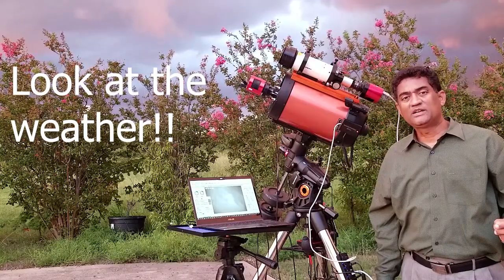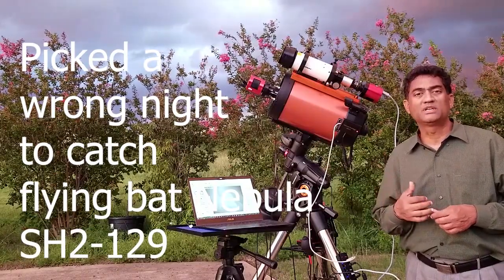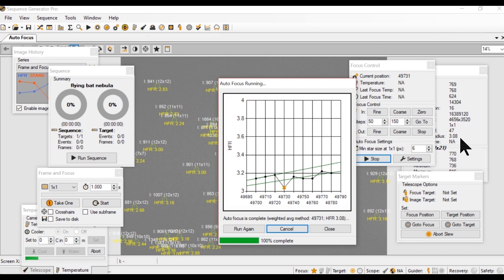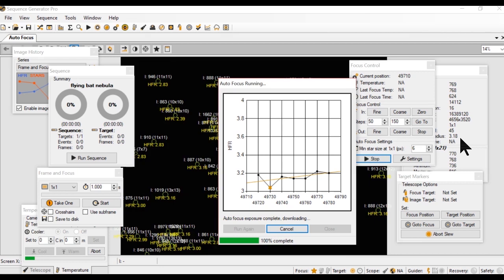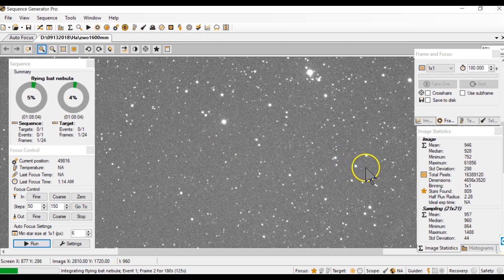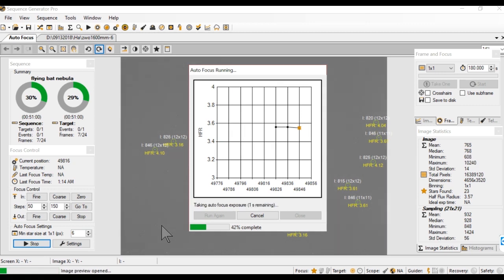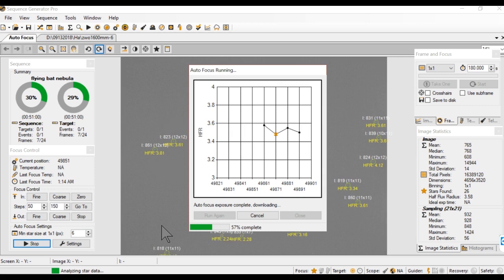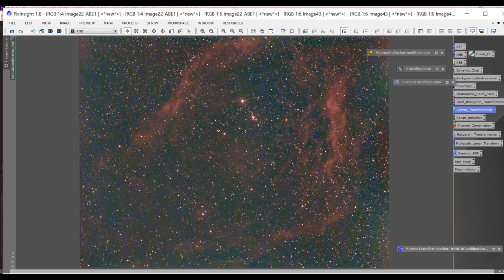Automatic Focus for Celestron 8SE SCT or Hyperstar Autofocus - Part2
Most often when you focus using the regular or stock focus knob that comes with your Celestron 8SE SCT or your telescope, it is quite difficult to manually make very fine adjustments.  Also it is more difficult to make these adjustments without causing any movement to your telescope or mount, however finer adjustments they can be.

My solution using JMI Autofocus is a step in the right direction to provide you an automatic solution to have autofocus for your telescope.

In this video, I will explain how to setup an Autofocuser to automatically focus for Celestron 8SE SCT.  This is also useful if you are using Hyperstar from Starizona.  This is Part2 of the video.   | Astrophotography

2) JMI Telescopes MOTOFOCUS Electric Telescope Focusing Motor